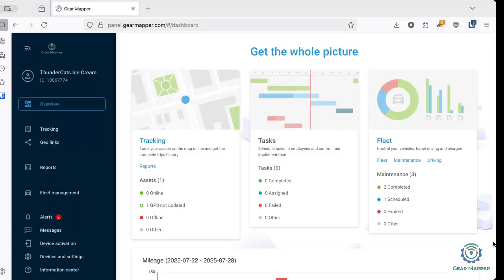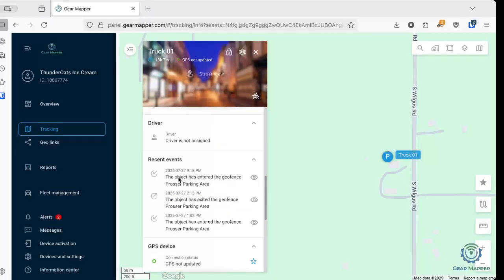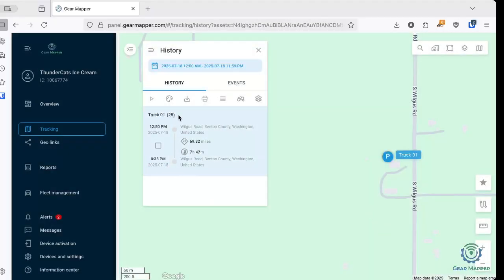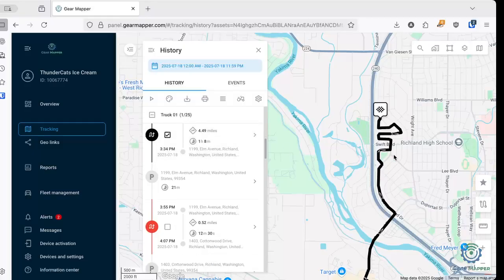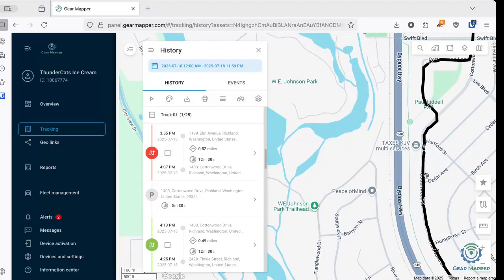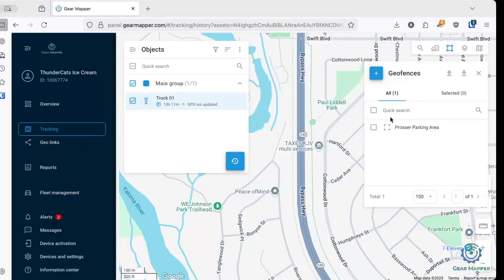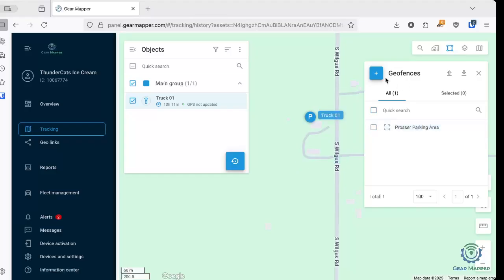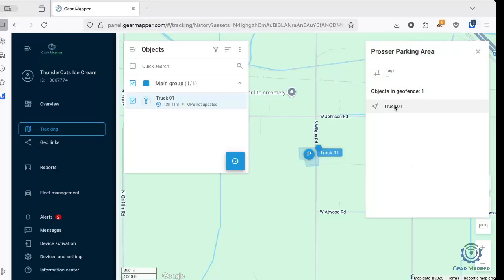Panel Walkthrough - 01a - Tracking overview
General info on the Tracking tab of the GPS system.